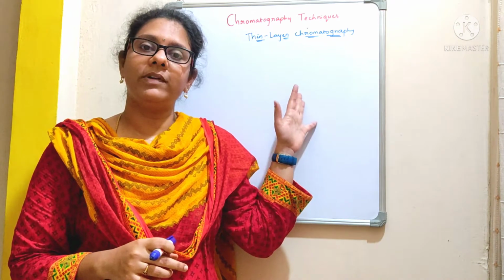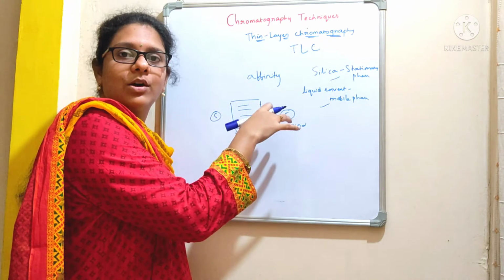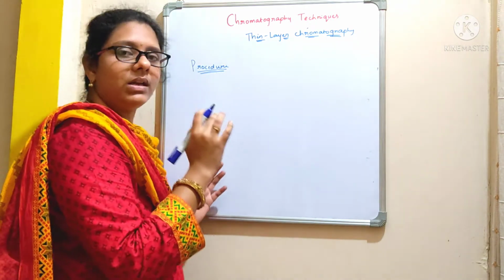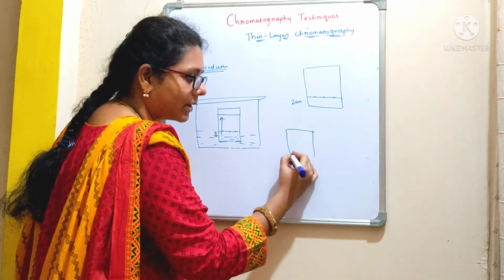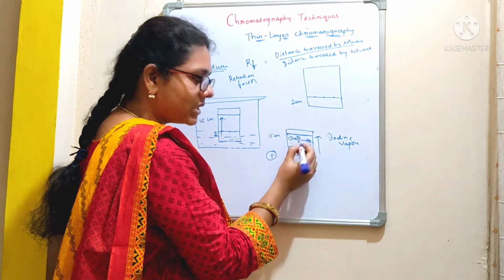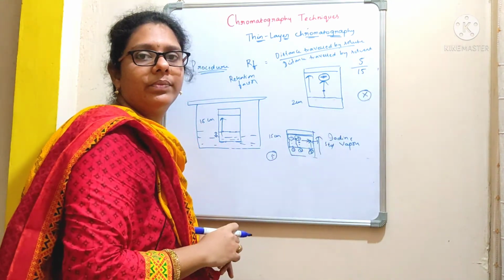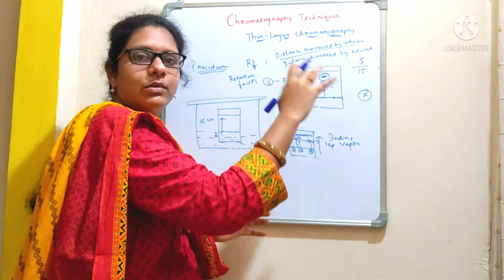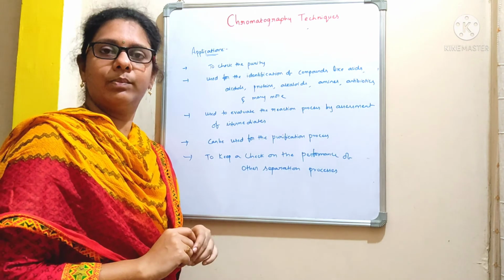Thin layer chromatography# TLC # Procedure & it's application in research# Genes & Genus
Thin layer chromatography# TLC # chromatography techniques # TLC in detail # TLC procedure # TLC application in research# Genes & Genus